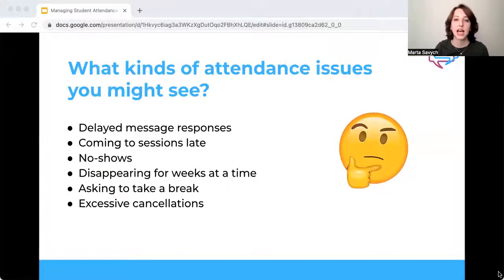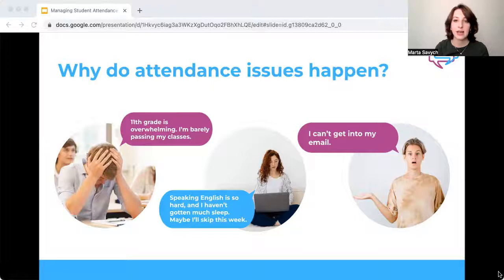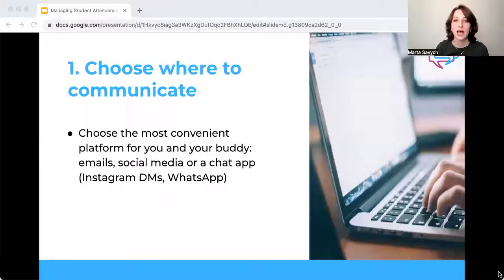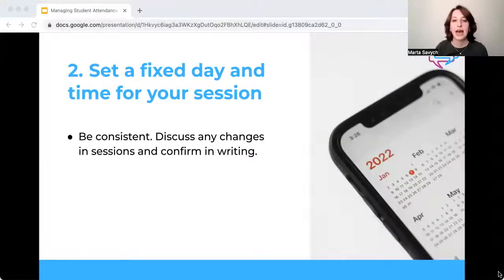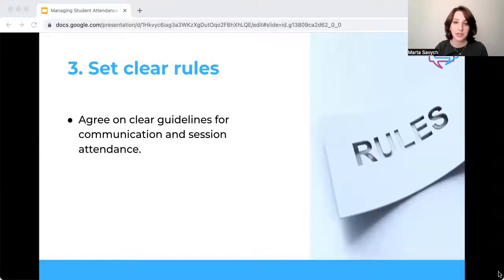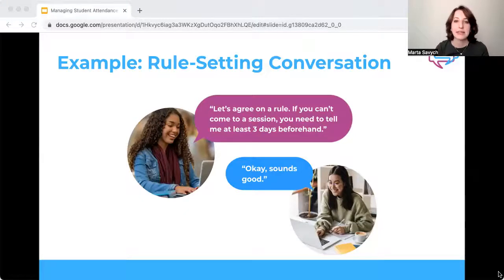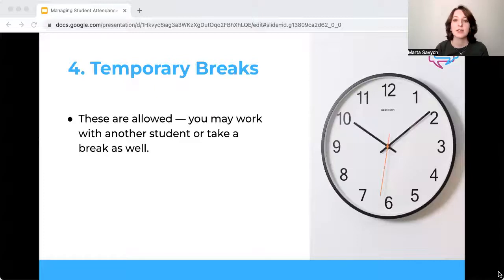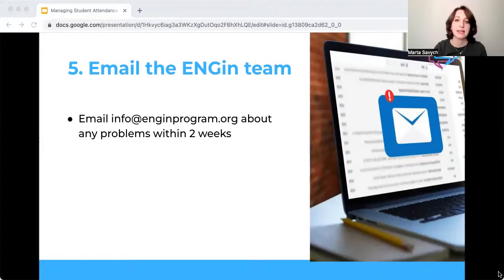Managing student attendance issues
What to do if your student misses your sessions or comes late? How to manage attendance issues?  ENGin team  will tell you more about the possible reasons and solutions in this video.